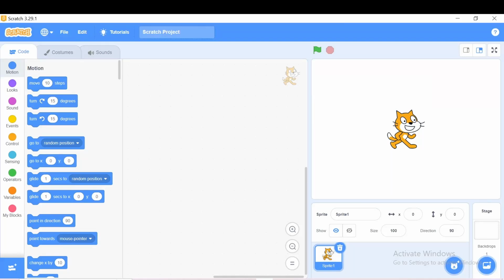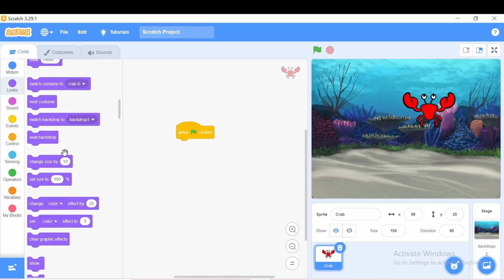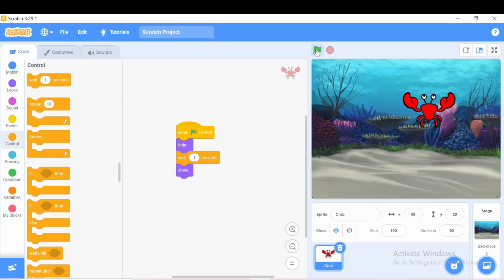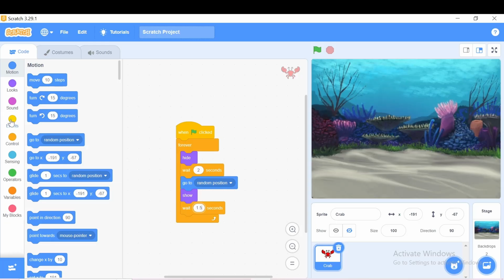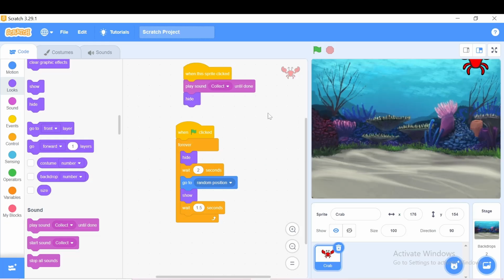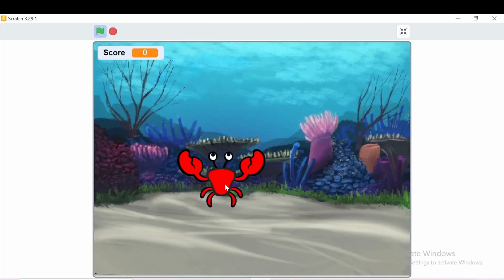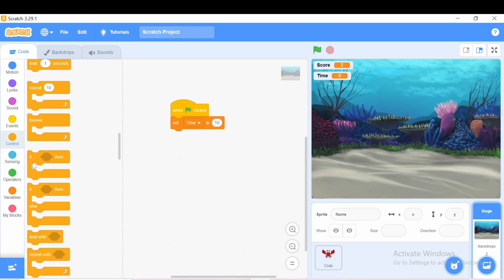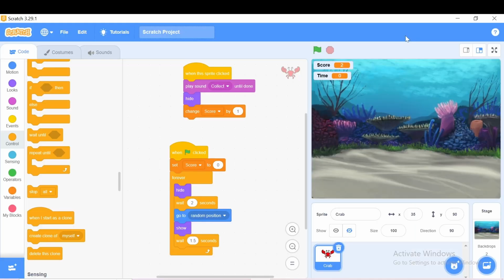How to Hide and show sprites in Scratch + How to Add a Score & Timer!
In this video, I’ll walk you through how to create a fun Scratch project where you’ll learn how to make a sprite hide and show, add a score, and include a working timer. This tutorial is perfect for beginners who want to improve their Scratch skills and understand how simple blocks can create exciting game features!.
Whether you’re new to Scratch or just looking to practice, this project is a great way to level up your coding skills. Let’s get started Code Buddies!